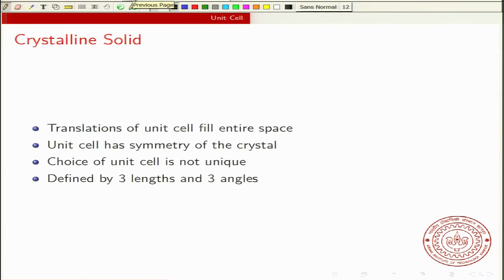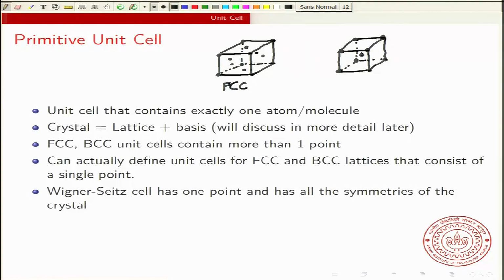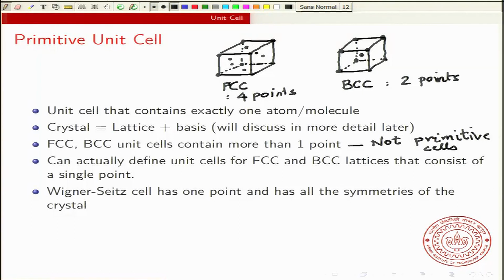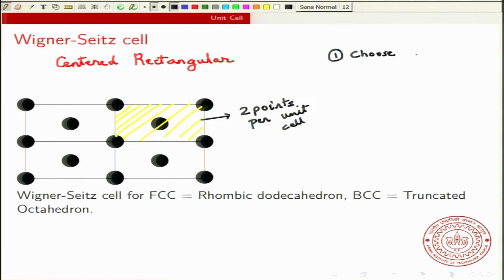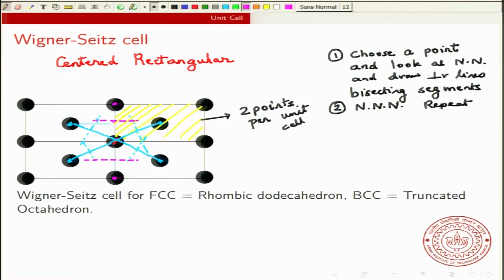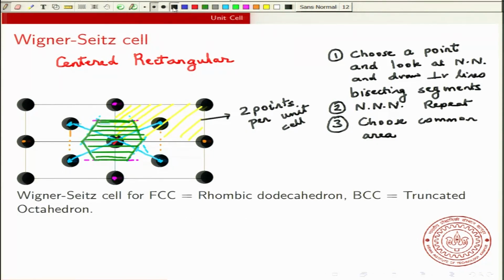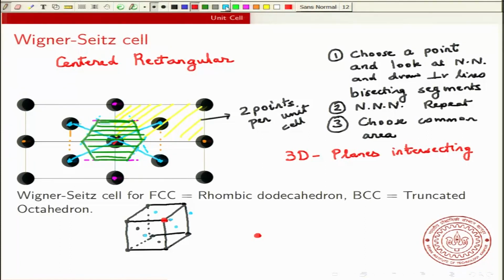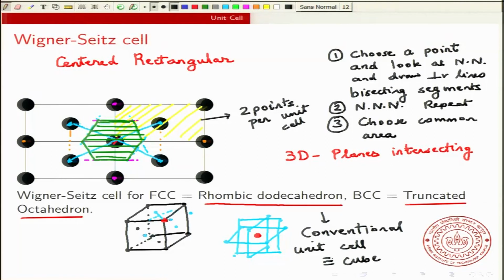noc19-cy16 Lecture 07-Conventional Unit Cell,Primitive Unit Cell